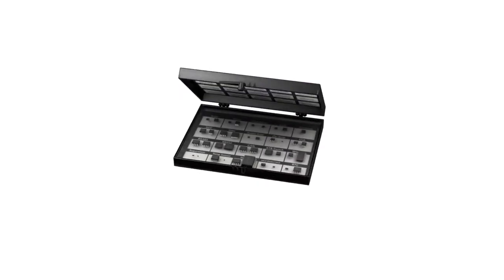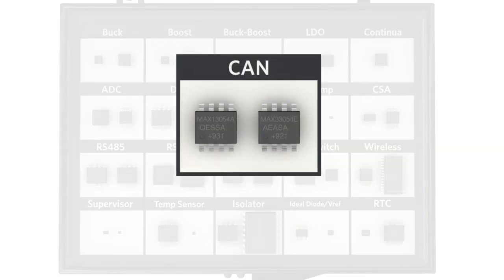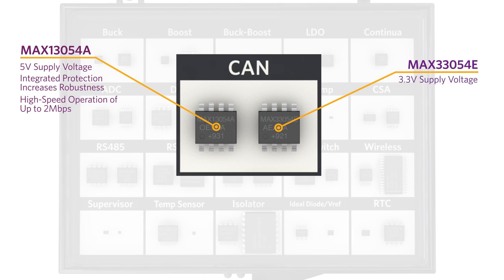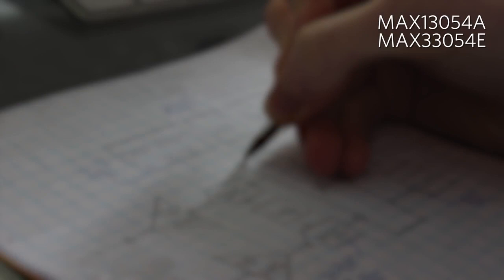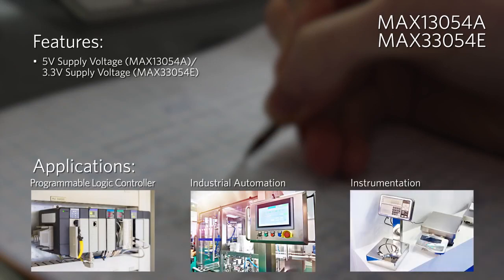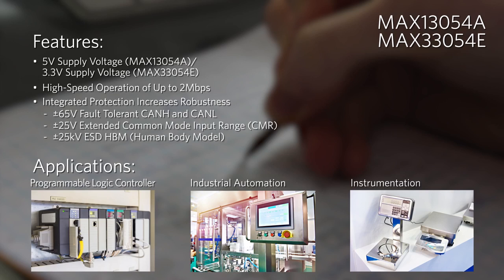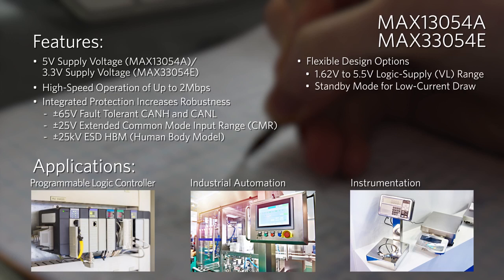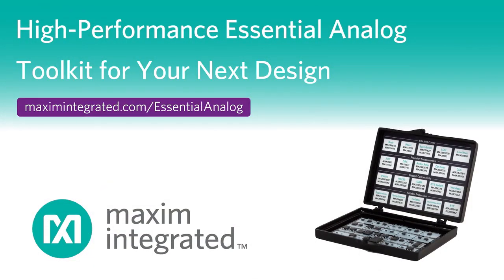Essential Analog Toolkit: CAN Transceivers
A two-wire controller area network (CAN) transceiver provides communications between network nodes without loading down the system microcontroller. The Essential Analog Toolkit has two CAN transceivers with up to 2Mbps high-speed operation and extended ±65V fault protection suitable for electrically noisy environments such as programmable logic controllers, industrial automation, and instrumentation.